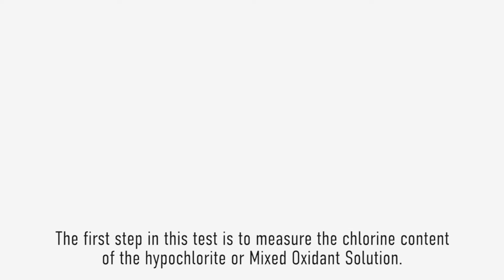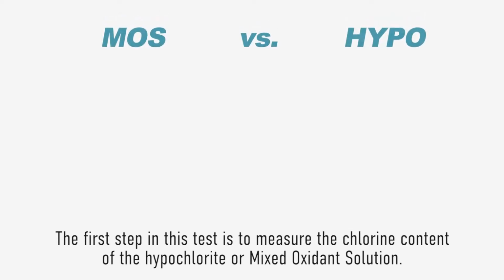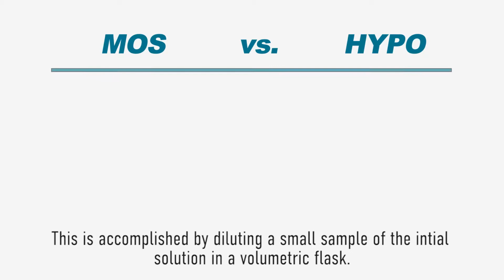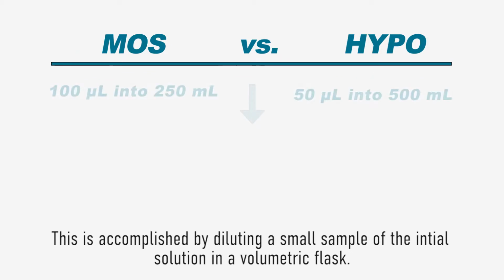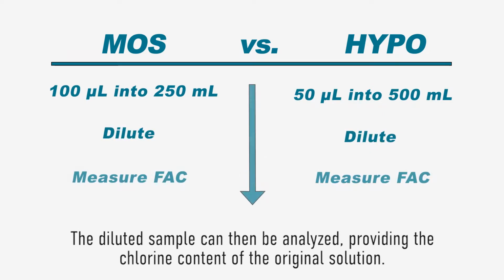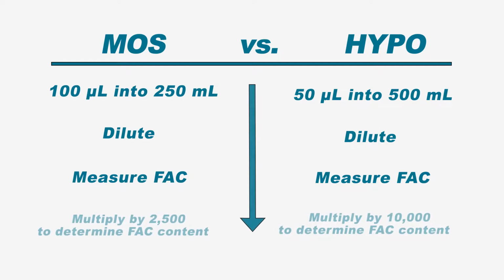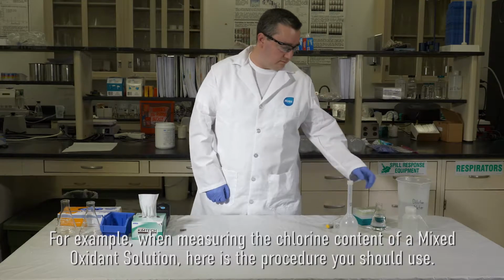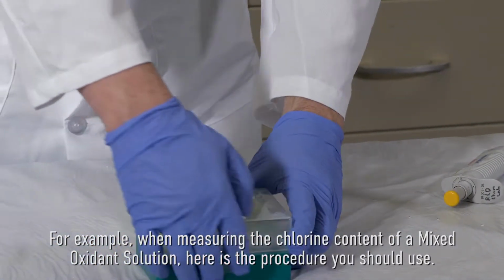Oxidant Demand Test Protocol